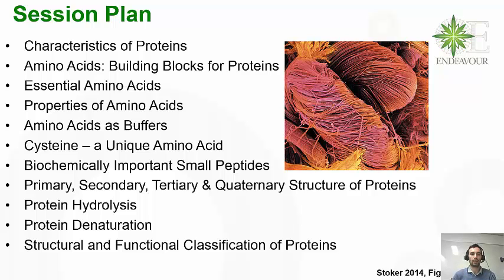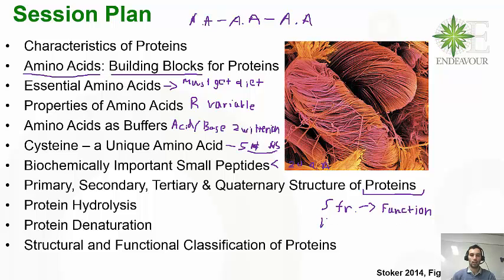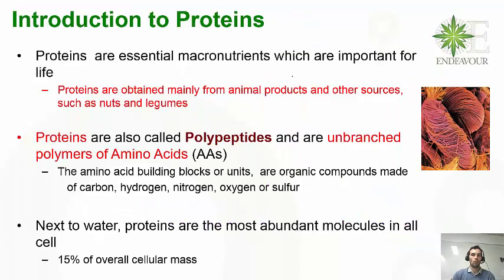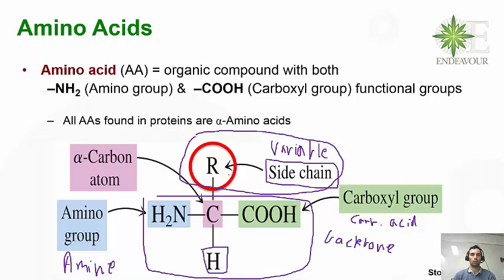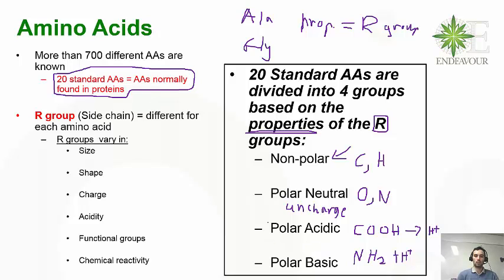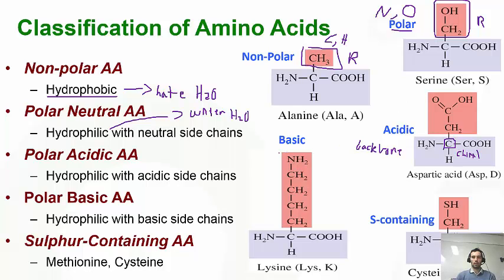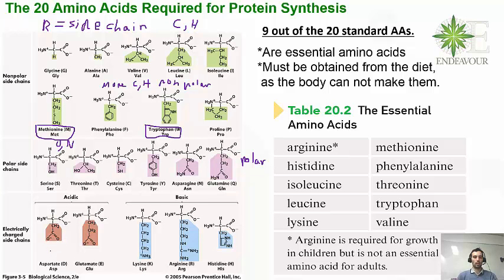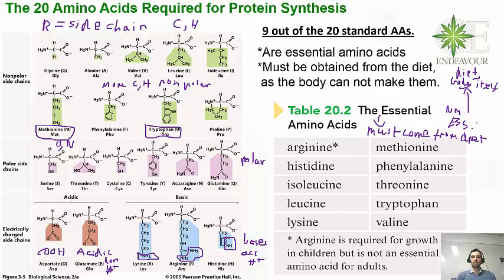BIOB111 SN14 Lecture AminoAcidsAndProteins Part 1